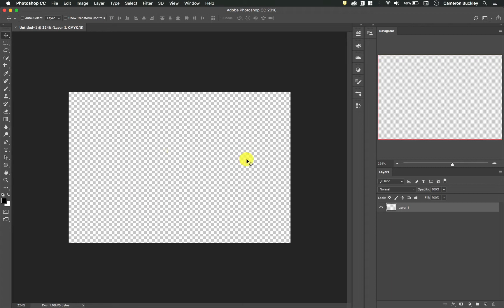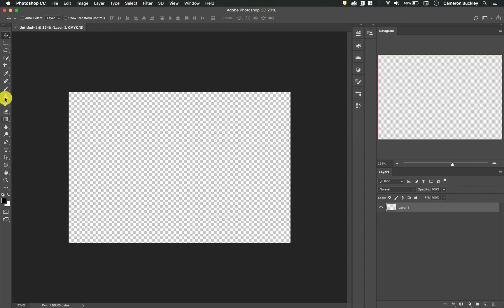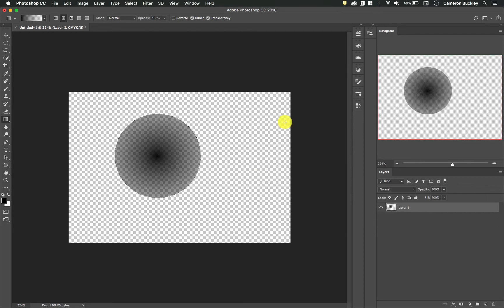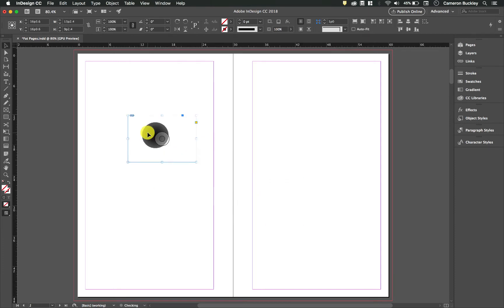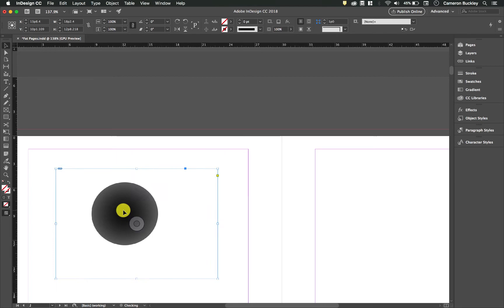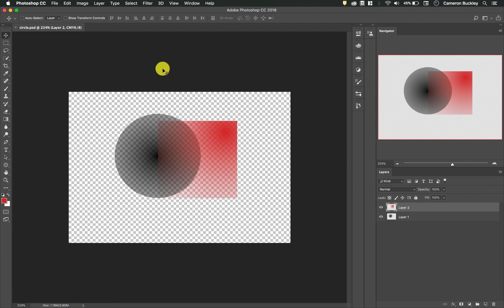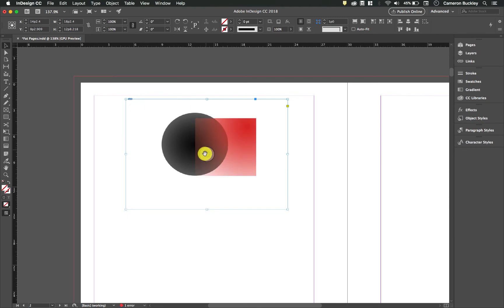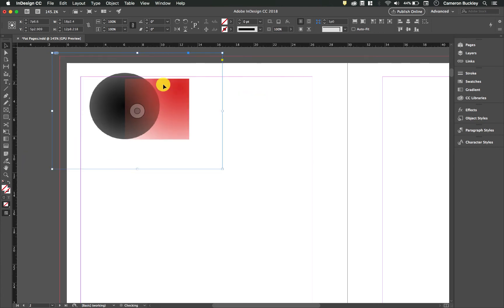[InDesign 11] Embedding and Placing Photoshop Documents Within Adobe InDesign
Placing Photoshop Documents